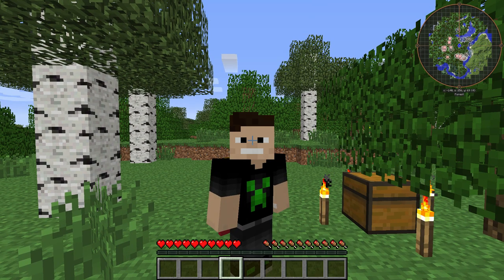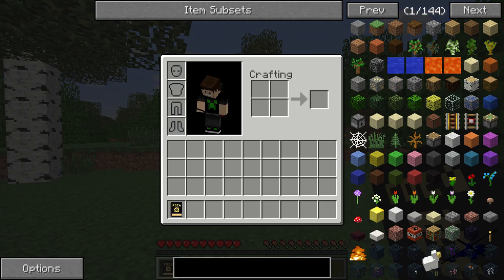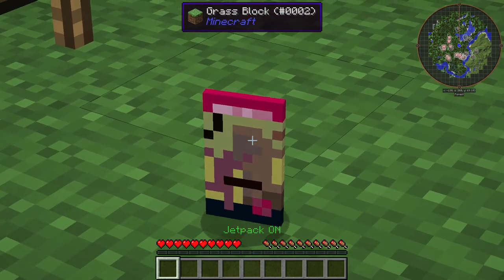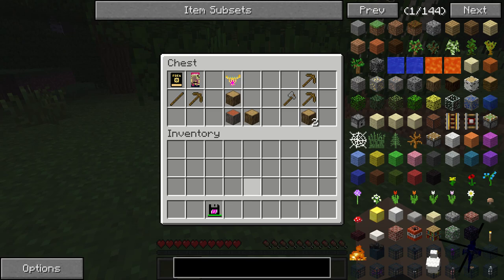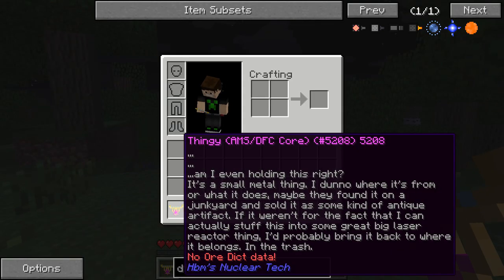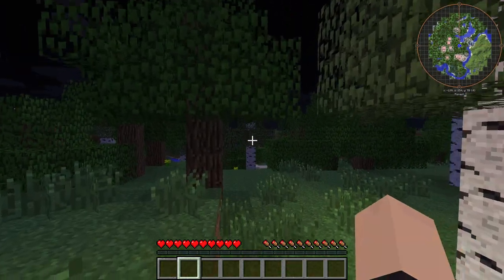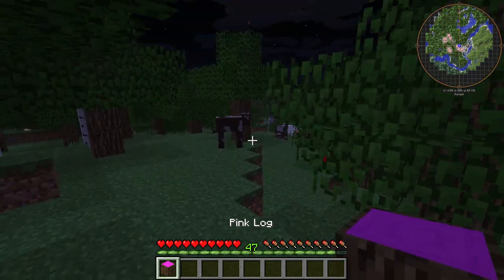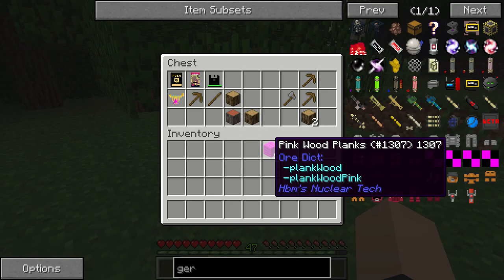4 SECRET ITEMS IN THE HBM TECH MOD